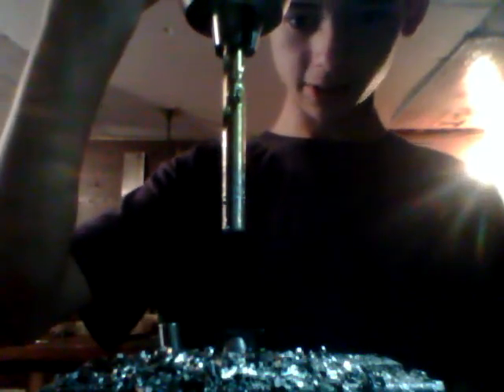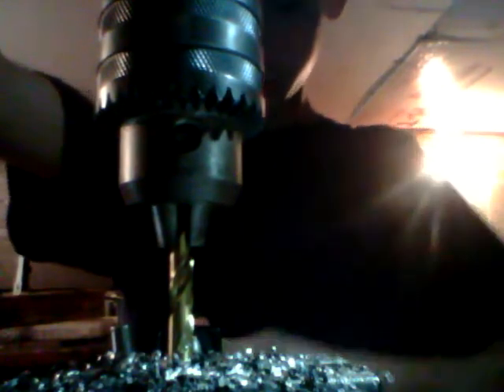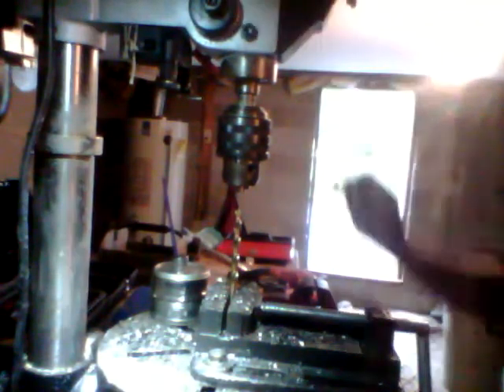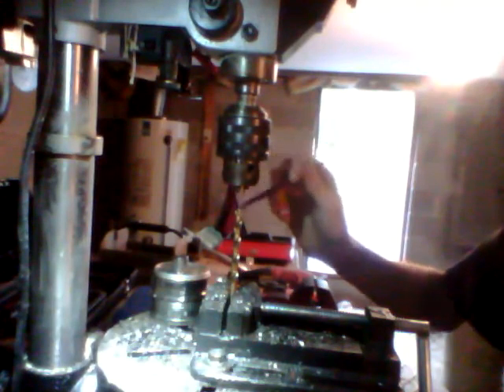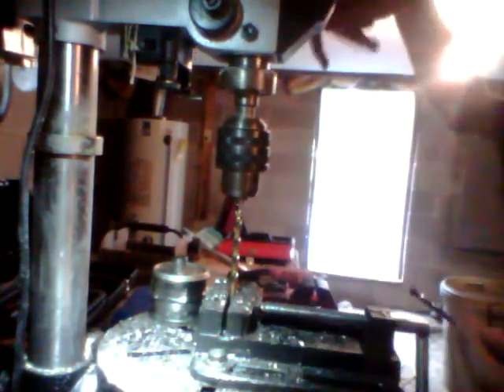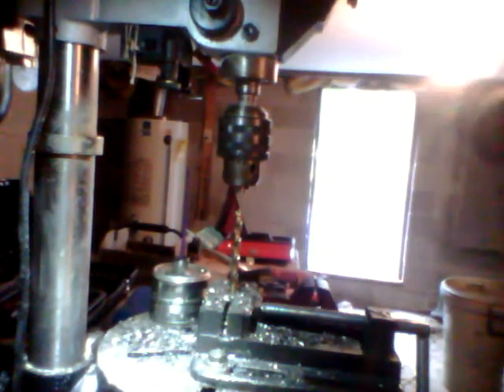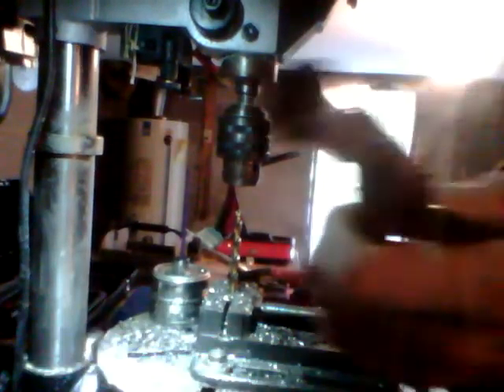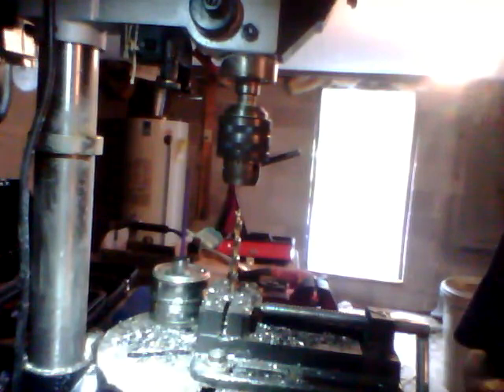How To Center Drill Without Lathe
In the poor man's machine shop, drilling holes center through round stock can be a real challenge. In this video, I show you how to center drill round stock using a drill press.